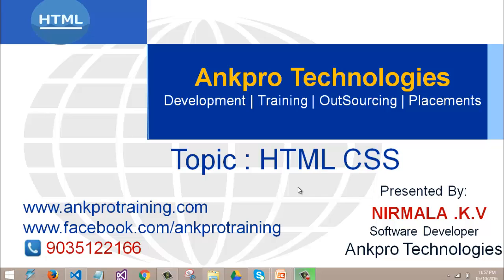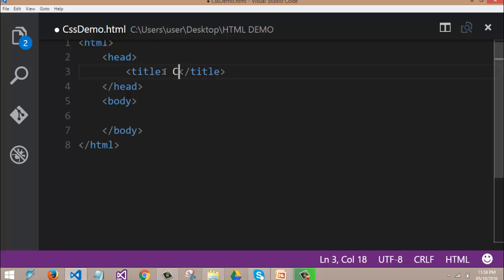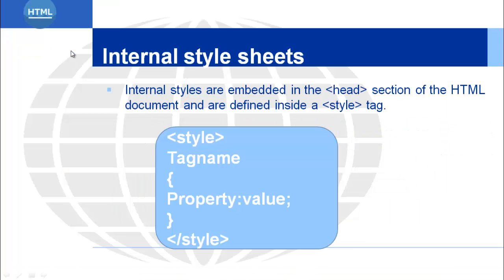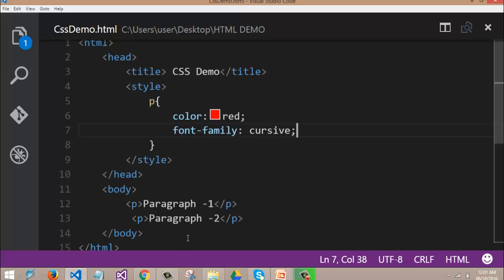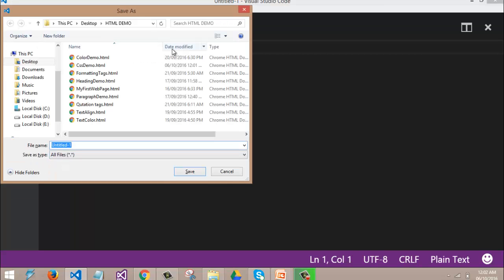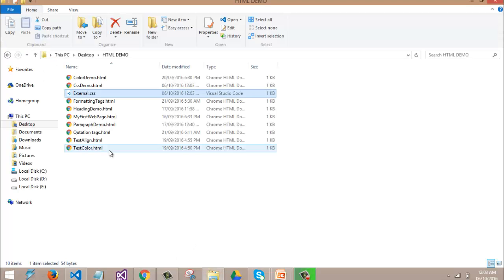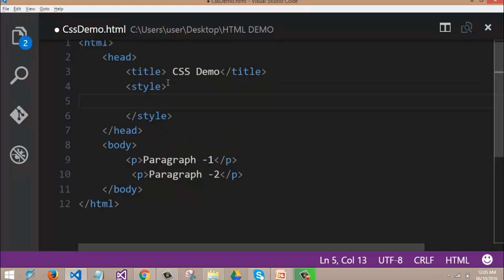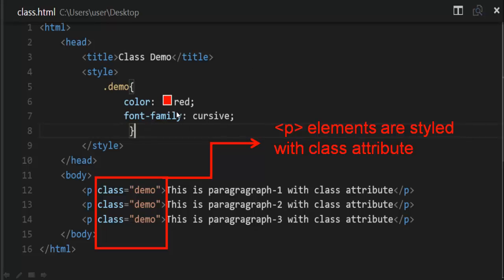HTML for Beginners - Lesson 8 - Applying styles (CSS)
CSS
Inline style
Internal style
External style

ankpro
ankpro training
Asp.net MVC
C#
C sharp
Bangalore
Rajajinagar
Selenium
Coded UI
Mobile automation testing
Mobile testing
JQuery
JavaScript